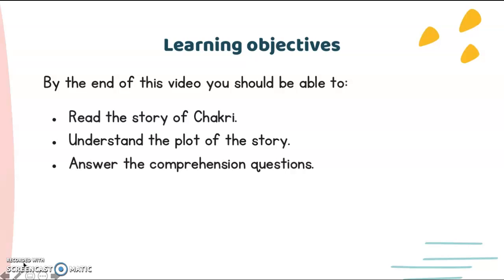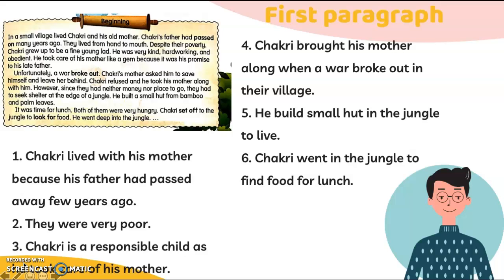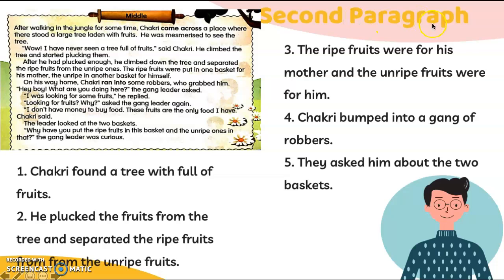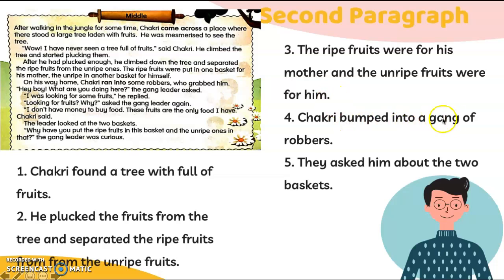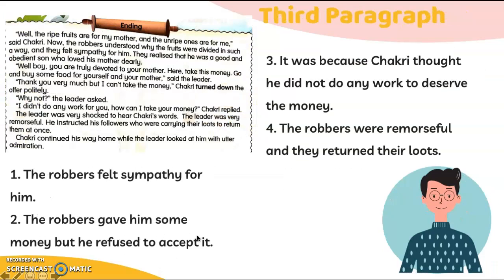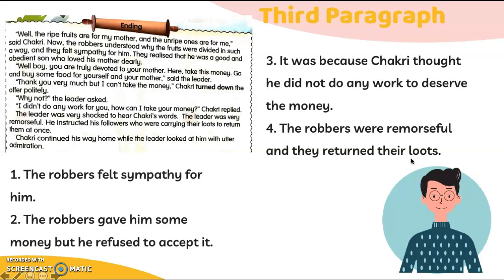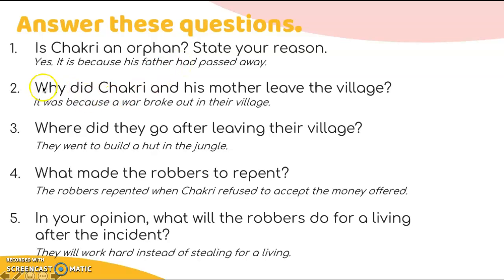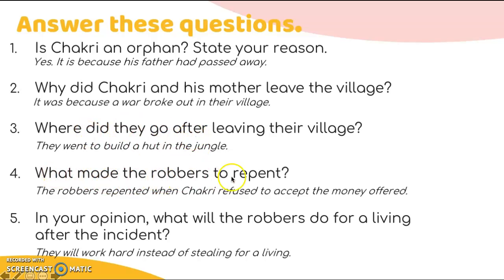The Obedient Son : Chakri and The Robbers